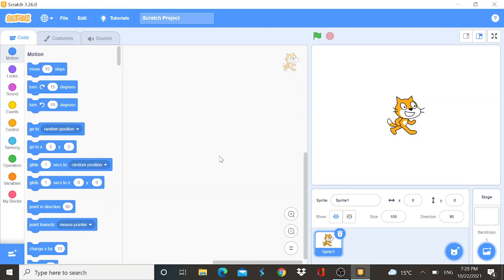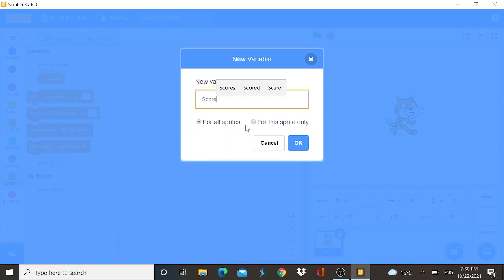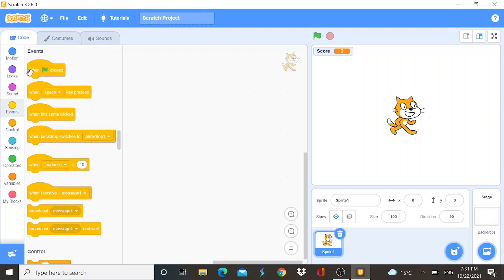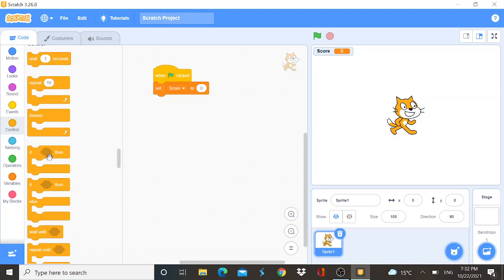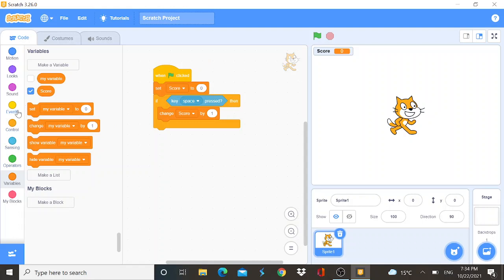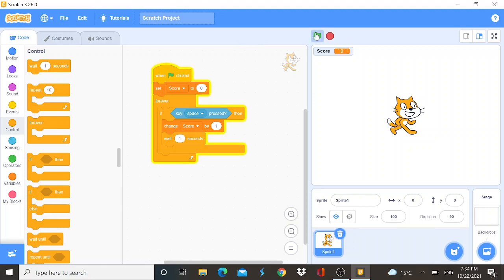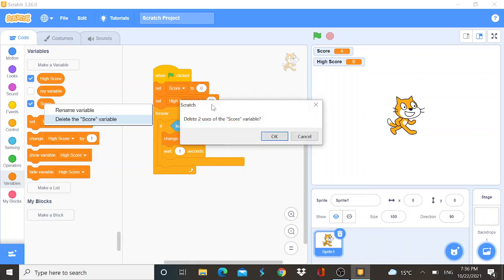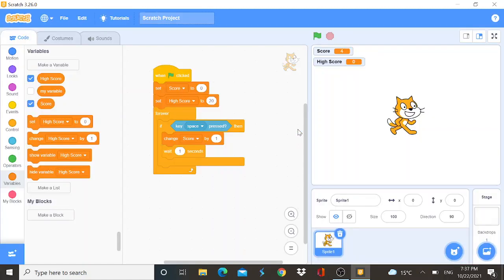What are variables? How to use variables in Scratch? 2 Minute info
Hello everyone, welcome to 2 minute info. Hope you enjoy the video and hope you understood everything.